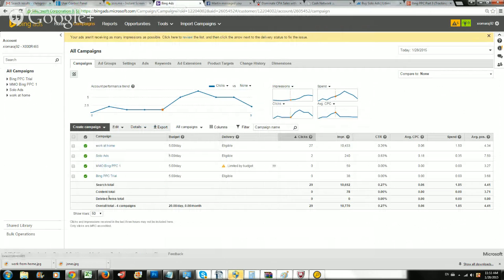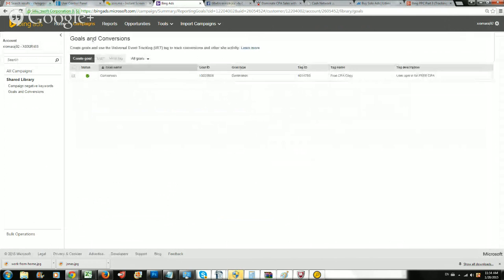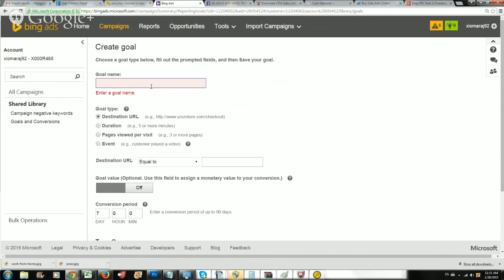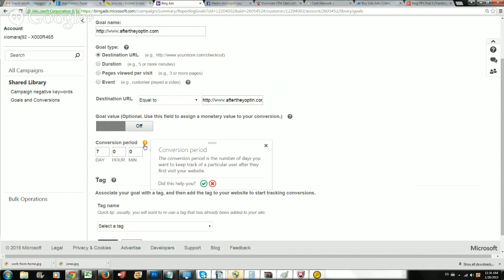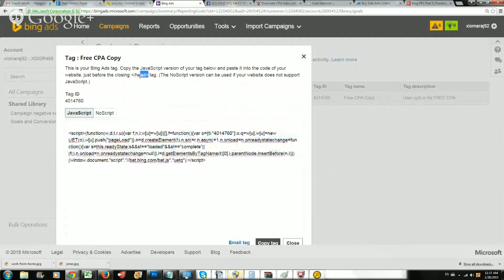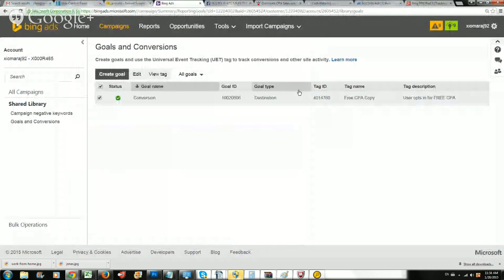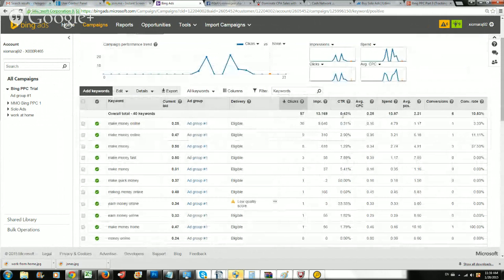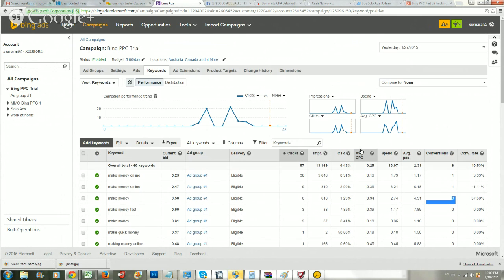Bing PPC Part 3 (Tracking Conversions)